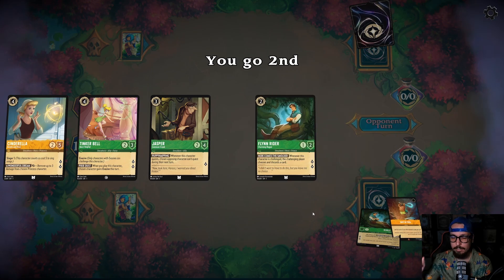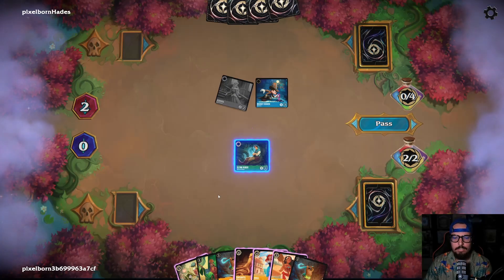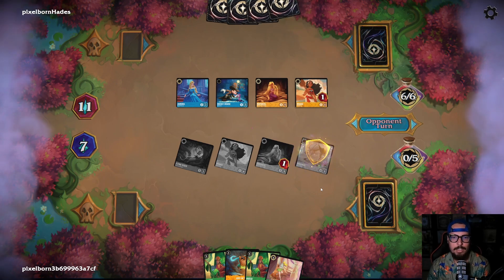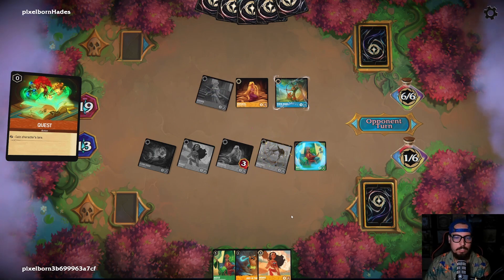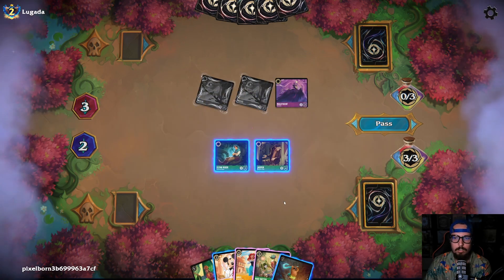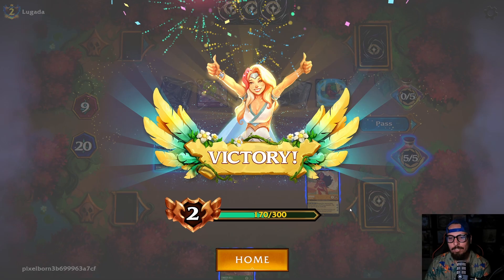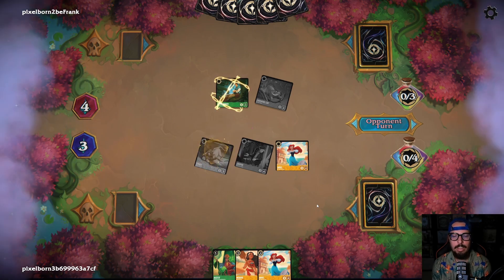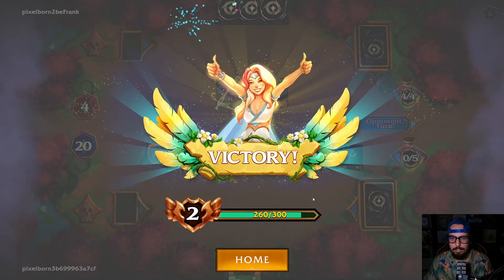✨ This Deck is LIGHTNING FAST! - Disney Lorcana Gameplay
Jay runs some Pixelborn! We'll be posting frequent Lorcana gameplay content, so be sure to subscribe so that you don't miss out on the deck techs, tier lists, market reports, meta breakdowns, and tons more!

Special shout out to all the amazing creators who are providing a way for us to play via TTS and Pixelborn. Community-built digital platforms are a great way to play with your friends across the globe, but it is not meant to be a replacement for official Disney Lorcana cards. Support Disney Lorcana and support your local game stores by purchasing physical cards, and ensure Disney Lorcana thrives for years to come!